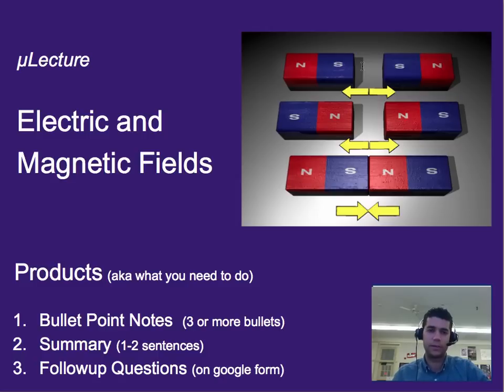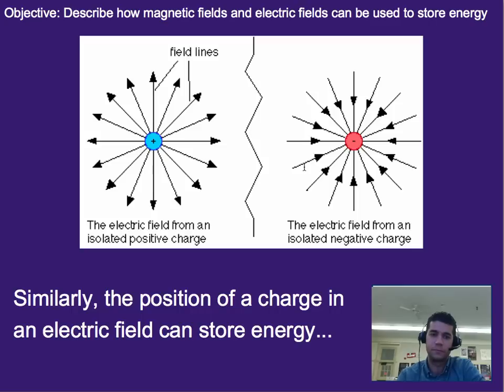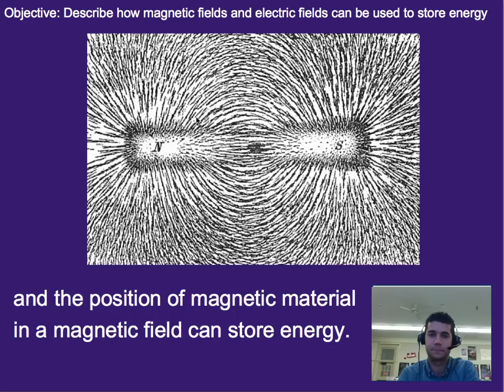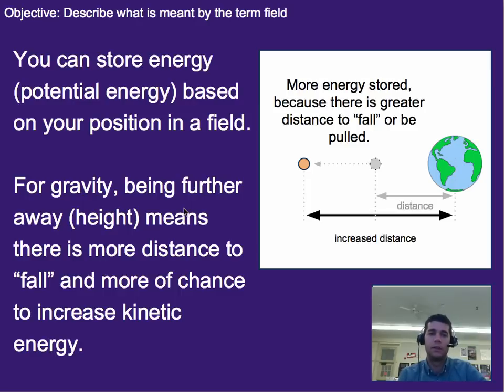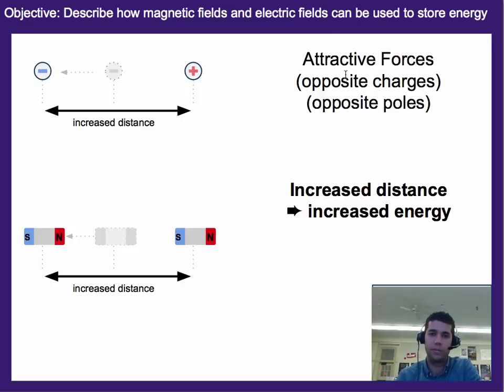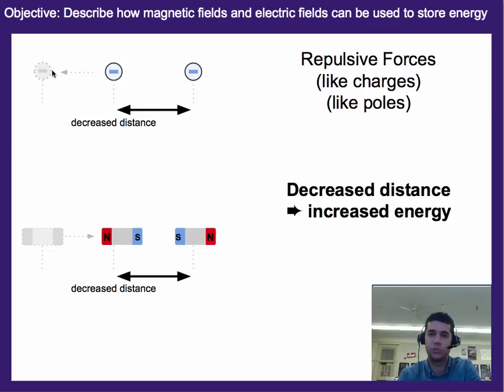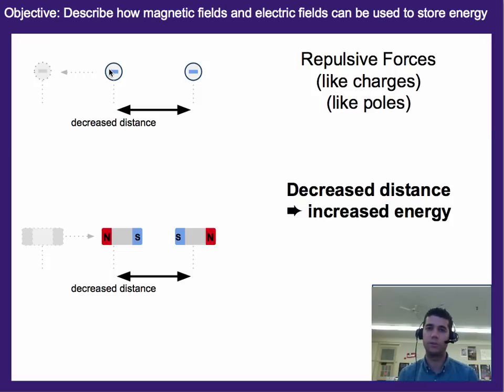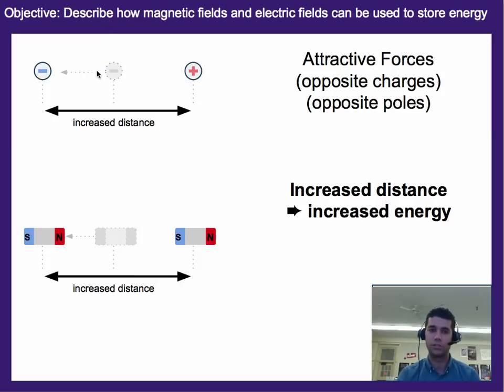Fields: Electric & Magnetic Fields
A micro-lecture on how electric and magnetic fields can be usd to store energy.